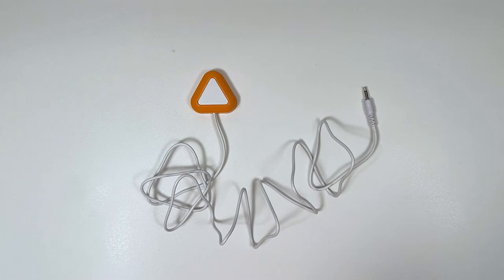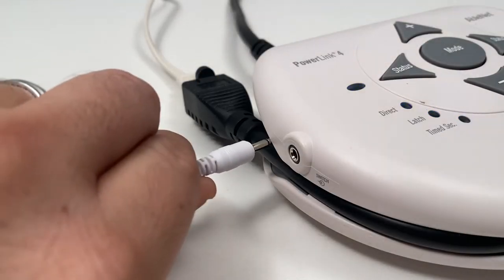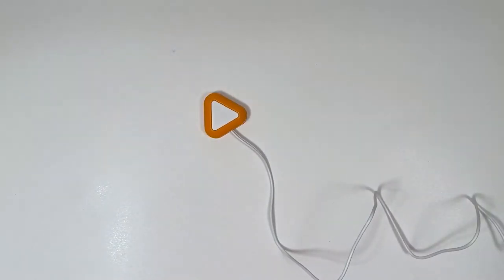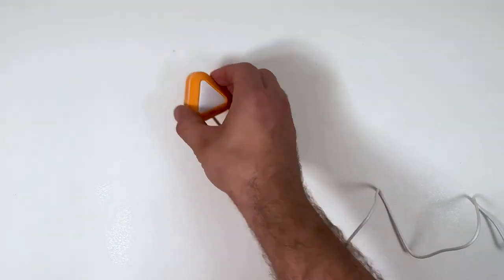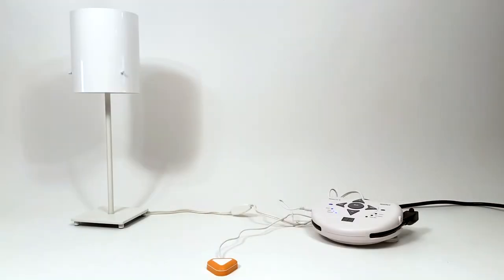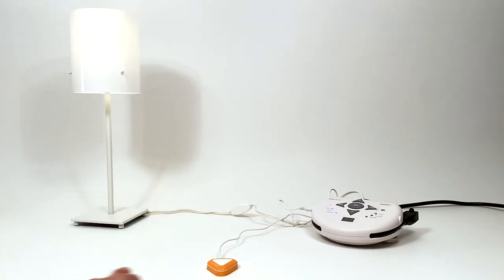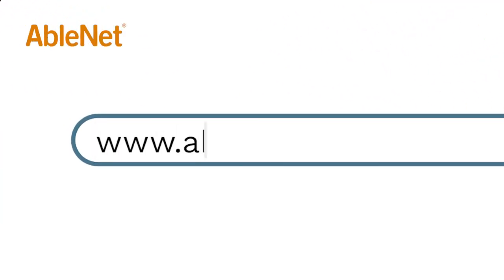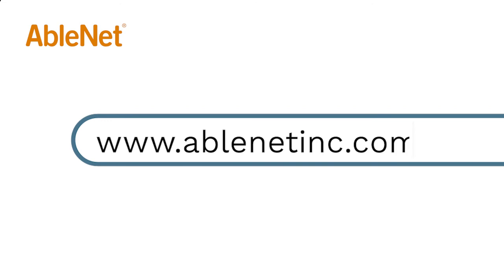Getting Started With The AbleNet LITTLE Candy Corn Proximity Sensor Accessibility Switch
Learn how to get started with the AbleNet LITTLE Candy Corn proximity sensor accessibility switch.